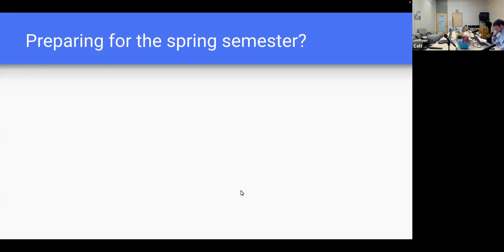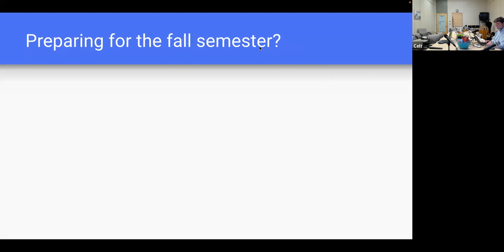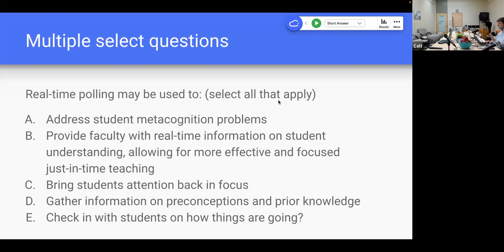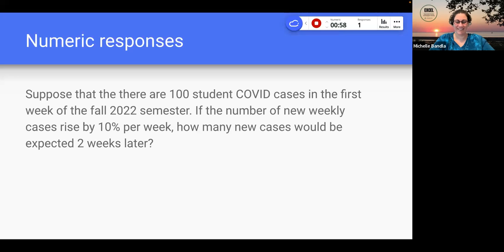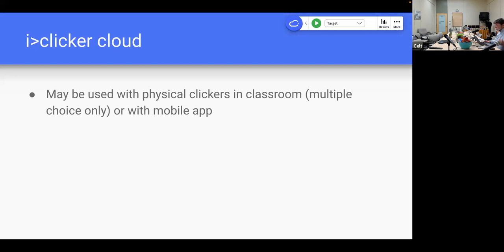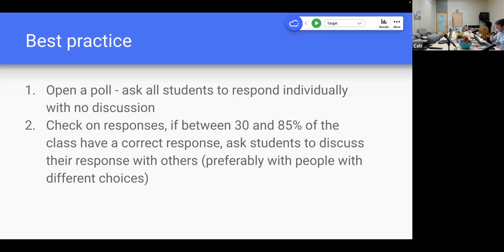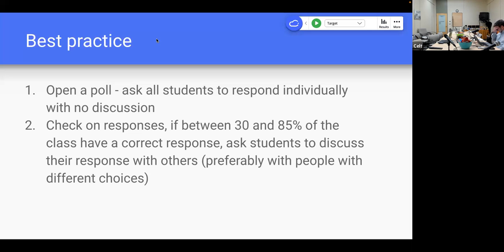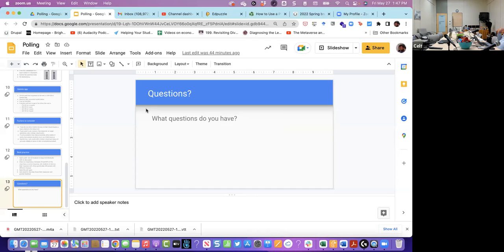Session 51: Using polling to enhance engagement and learning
Participants in this session will explore how polling can be used in any class to create an inclusive learning environment, assess prior knowledge, provide immediate feedback to students and instructors, stimulate student curiosity, and increase student engagement and learning.